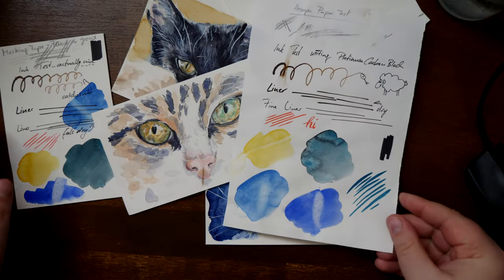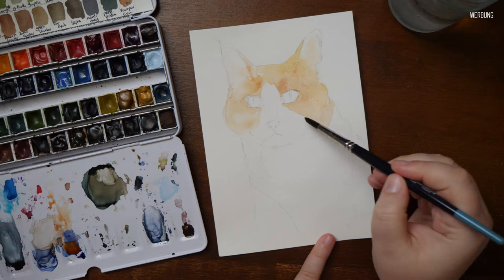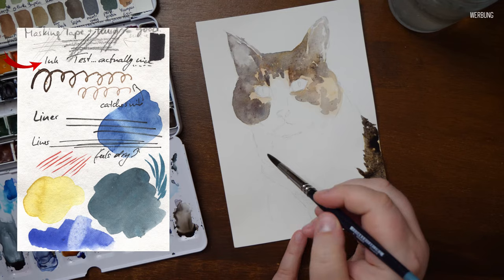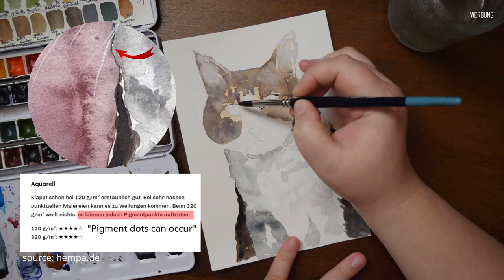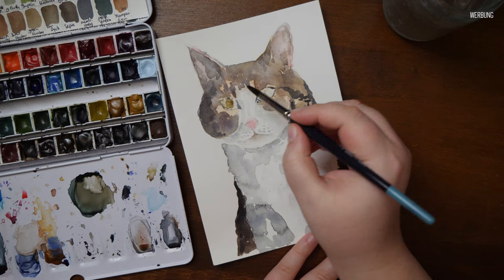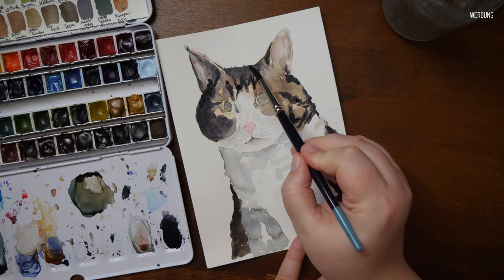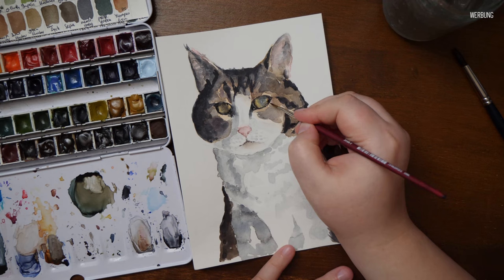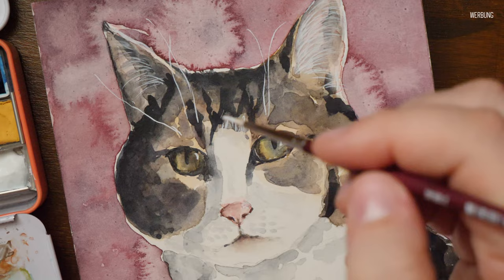Painting on Hemp Paper? - Hempa Paper Review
I had a few sheets of hemp paper made by Hempa to try and of course I had to share the results.
Consider that Hempa is a mixed media paper and I tested with watercolors only. Due to this channel being focused on watercolors it just makes the most sense to do.

Social Media